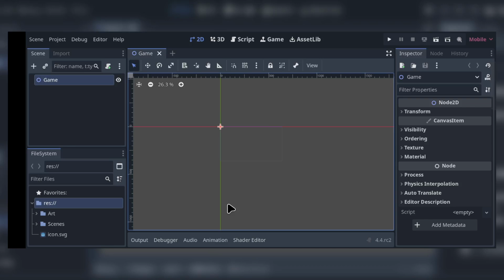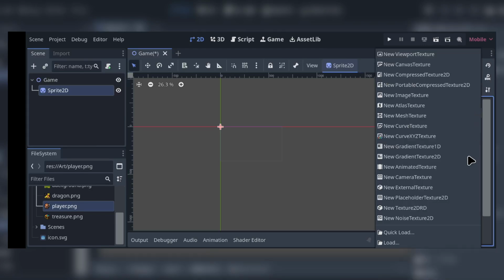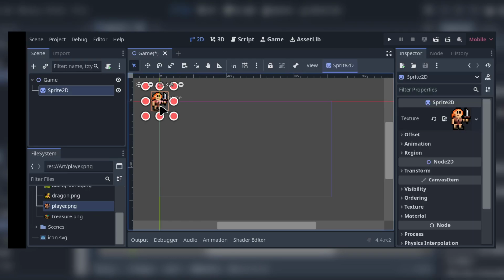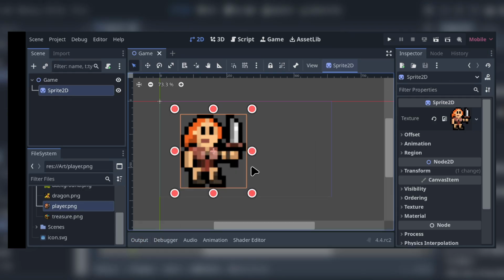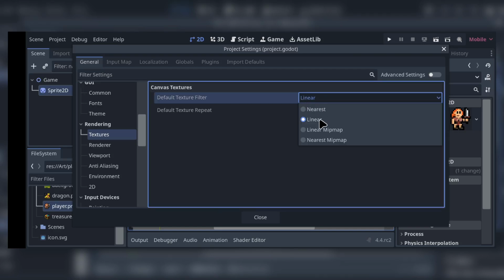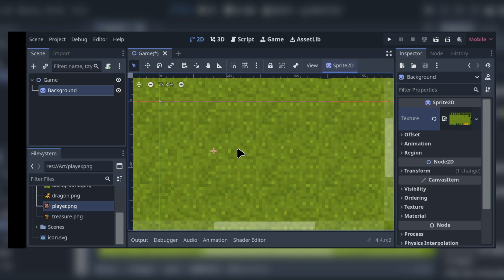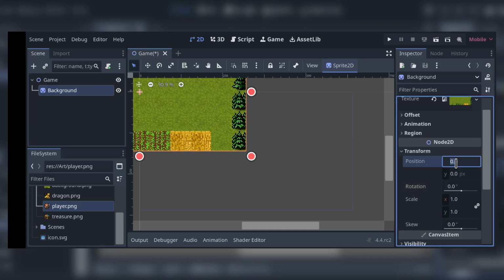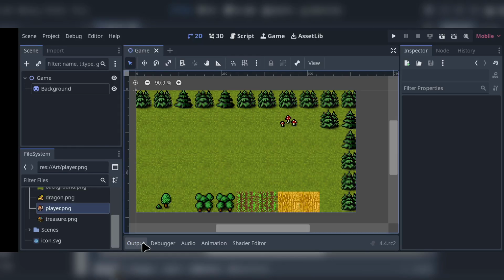Godot 4x Mobile Editor - Creating a Godot game from scratch : 05 Project Setup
In this video, we will see how we can configure the essential settings in project when working with pixel art style game.